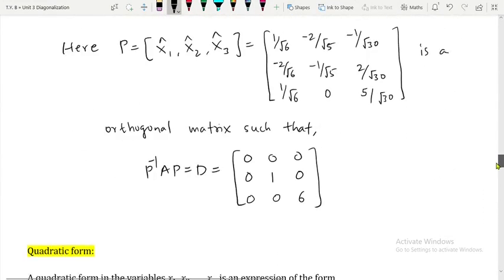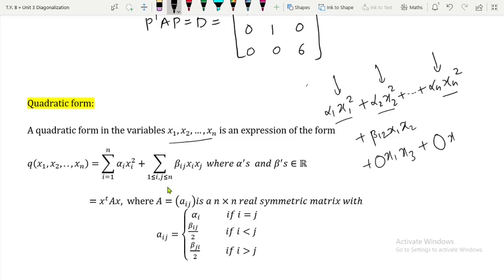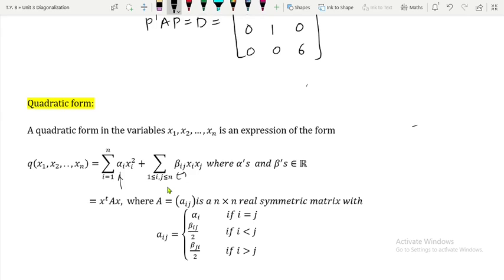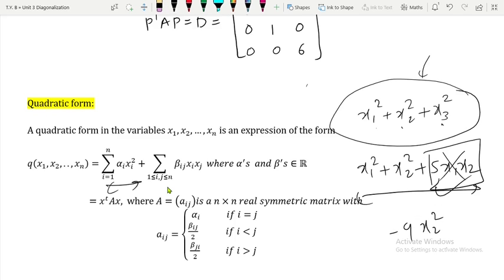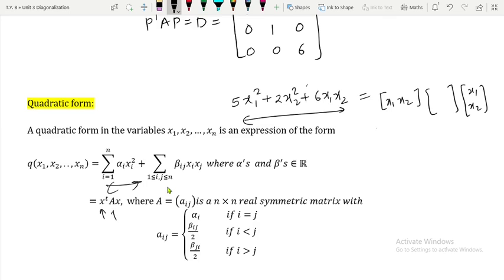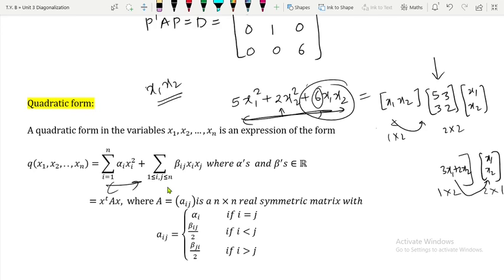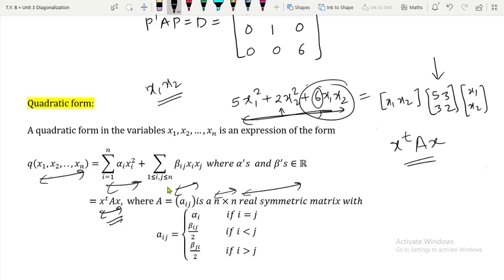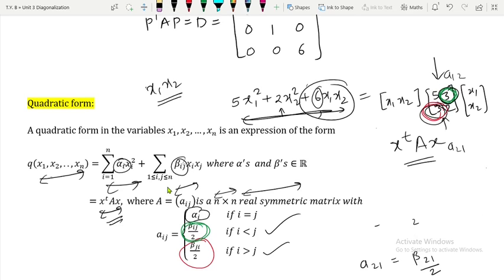Diagonalization 8 | Linear Algebra